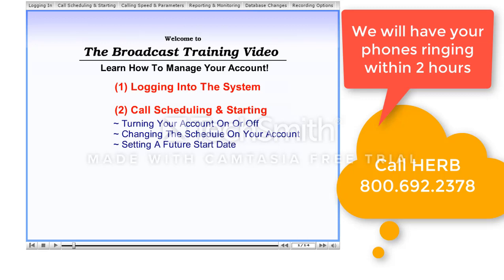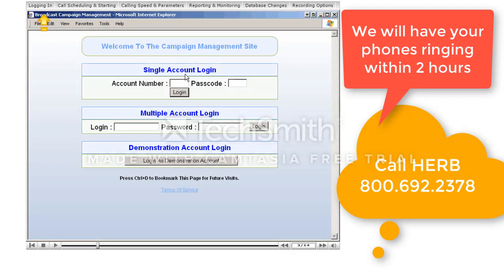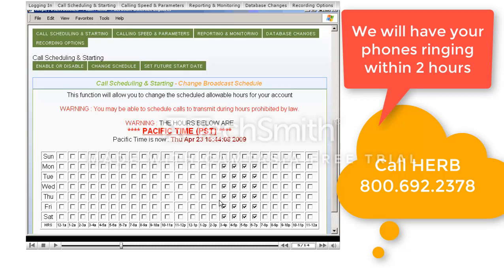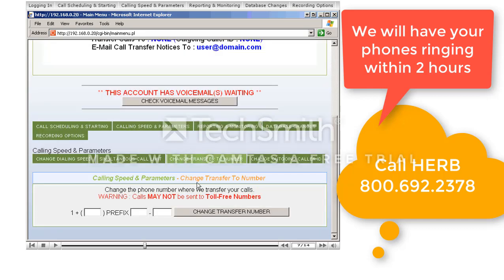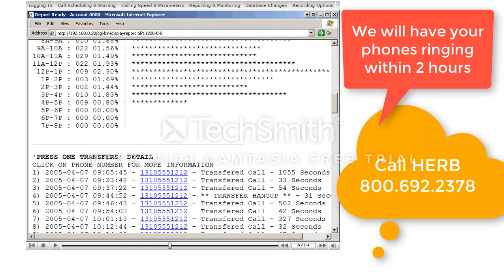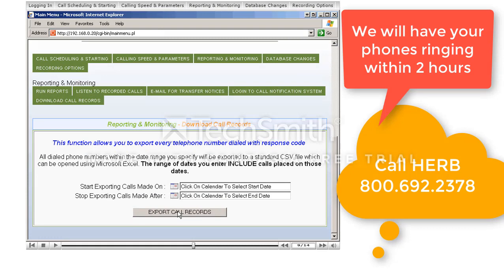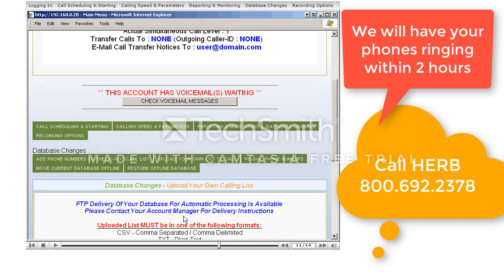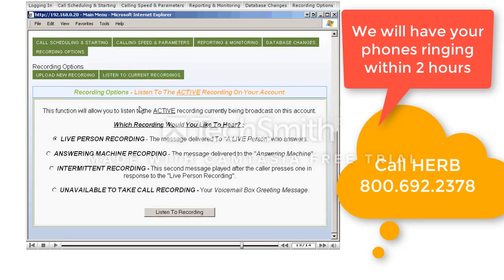Fresh Leads Delivered To Your Phone Within 2 Hours Very Inexpensively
We Will have live hot leads coming to your telephone within 2 Hours